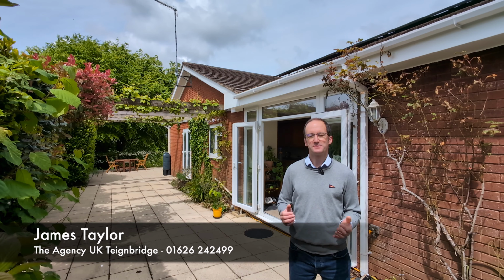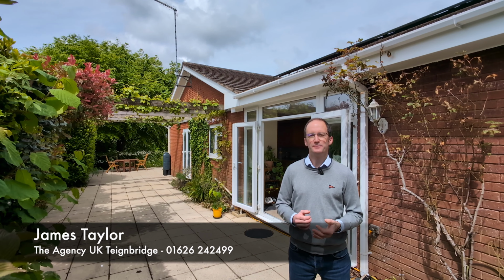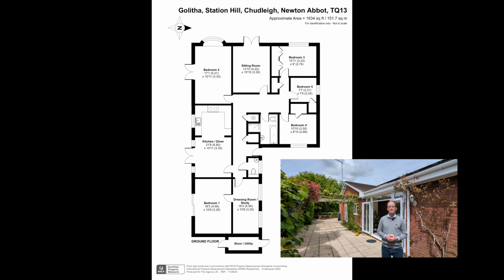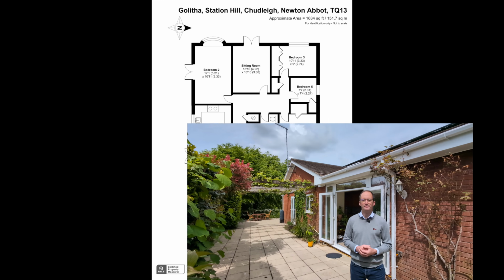FOR SALE! An impressive 5 bed home set in half an acre of gardens with amazing views in Chudleigh...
If you are looking for a spacious detached home in a popular Devon town with a wonderful view towards Dartmoor and a very large and private garden, then Golitha could well be the property for you. Originally built in the 1970s with brick elevations under a tiled roof, the generous accommodation with high ceilings throughout is laid out over a single level extending to around 150 square metres/1,630 square feet. Many of the reception rooms and bedrooms open to a large sun terrace that wraps around two sides of the house with some terrific views from the western elevation over the grounds and surrounding countryside to Dartmoor.

The entire plot extends to around 0.6 of an acre, with much of that given over to the established and diverse garden. The property has been improved and extended since built and offers a high degree of flexibility or even potential to create a self-contained annexe if required. Briefly there are currently five bedrooms, a family bathroom, dressing room or study off the main bedroom, kitchen/dining room, sitting room and a cloakroom/WC. To the front there is plenty of driveway parking, with further gated parking to the side of the house.

With an A/96 rating achieved on the recent EPC thanks in part to the fully owned 6kw solar PV system, the property is very energy efficient.

- My Facebook Page - Follow for advance notice of new properties.

James Taylor
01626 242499